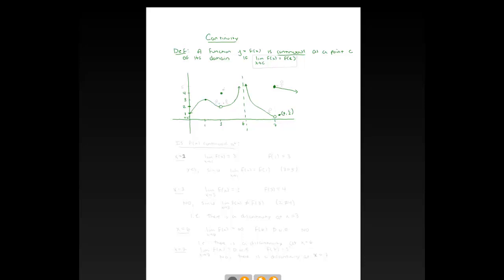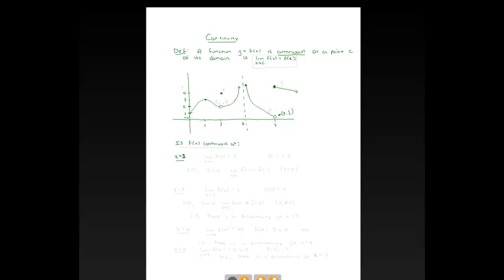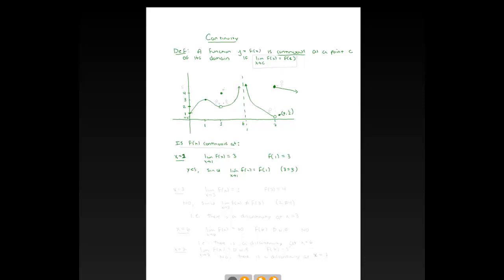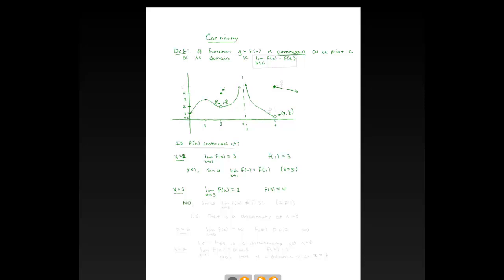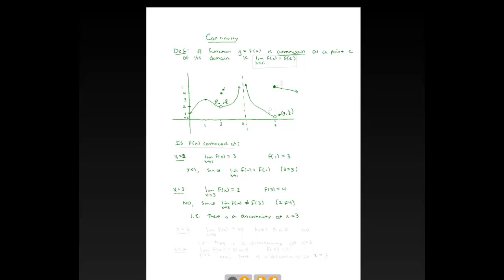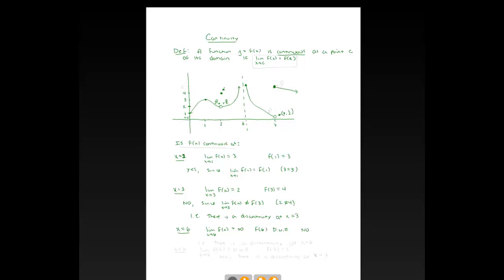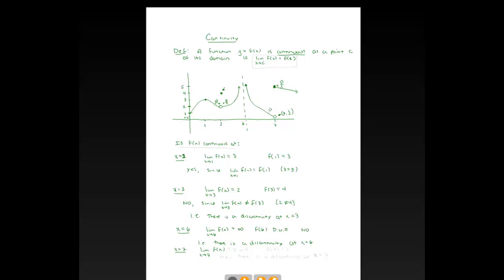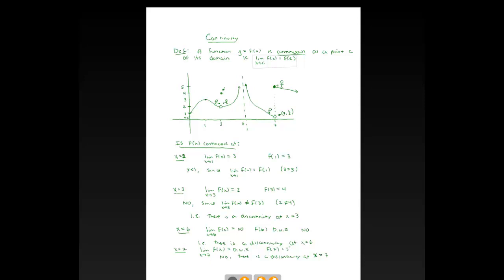Continuity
defining continuity